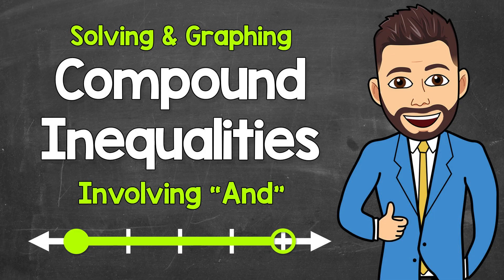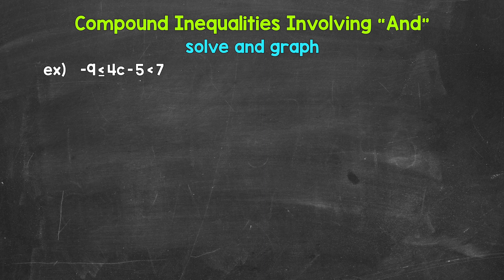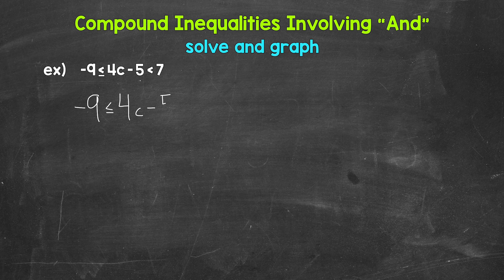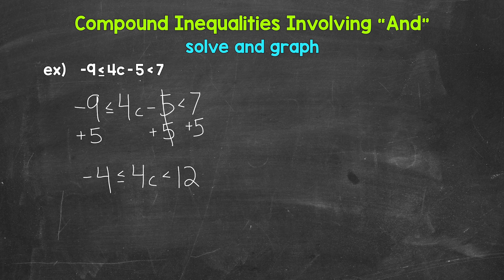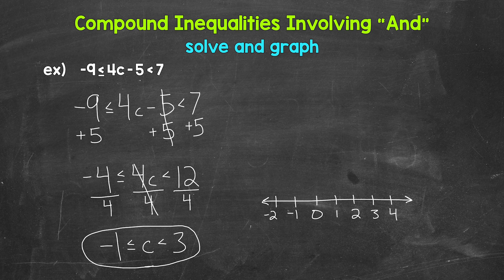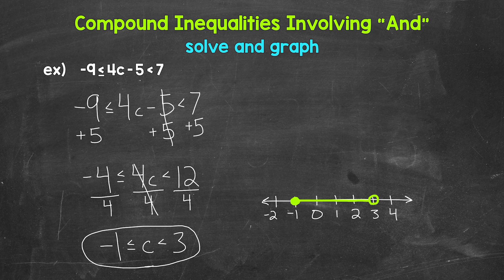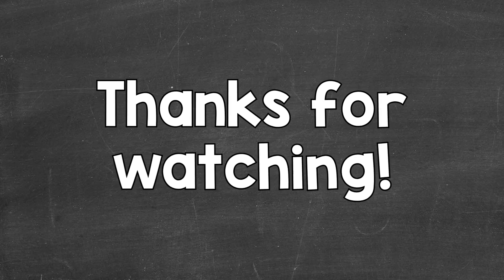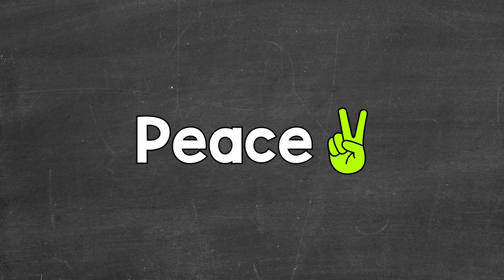Solving and Graphing a Compound Inequality Involving "And" | Math with Mr. J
Welcome to Solving and Graphing a Compound Inequality Involving "And" with Mr. J! Need help with solving and graphing compound inequalities? You're in the right place!

Whether you're just starting out, or need a quick refresher, this is the video for you if you're looking for help with how to solve and graph compound inequalities. Mr. J will go through an example of an "and" compound inequality and explain how to solve and graph it step-by-step.

Hopefully this video is what you're looking for when it comes to solving and graphing compound inequalities.